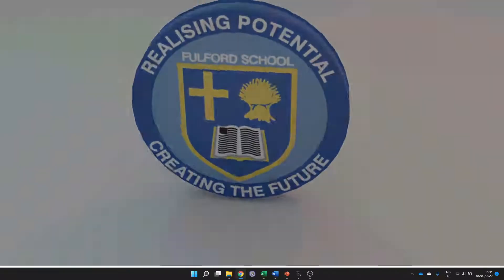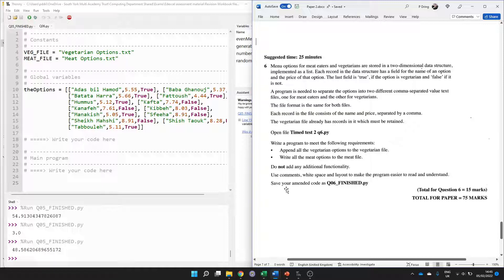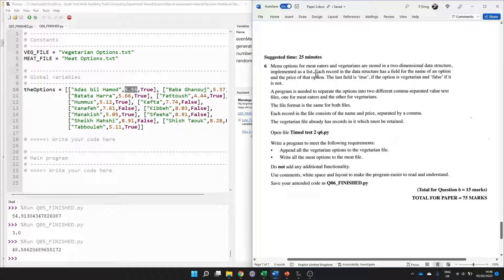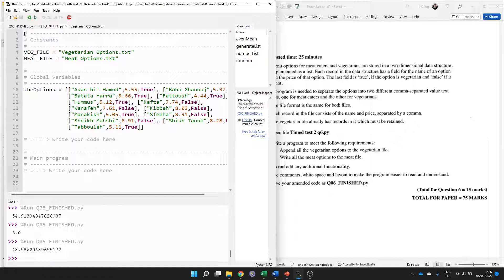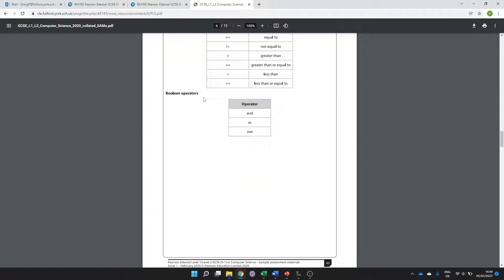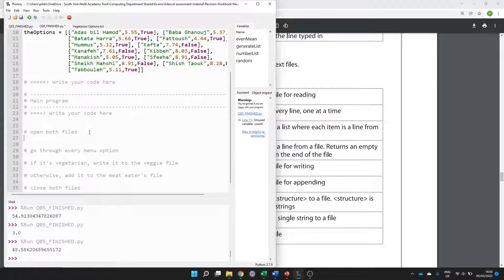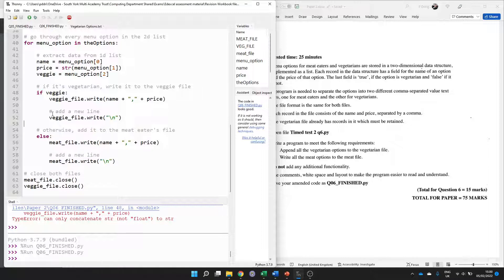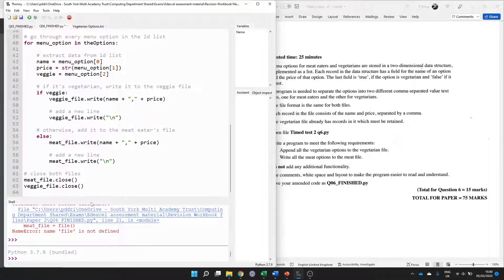Q6: Files and 2D lists (GCSE Computer Science python on screen exam)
This is a walkthrough video for students who are preparing for their GCSE Computer Science (Pearson / Edexcel) paper 2 on screen test.
The questions are taken from the timed test 2 at the back of the Revision Workbook

There's a link inside the workbook for where you can download the files.